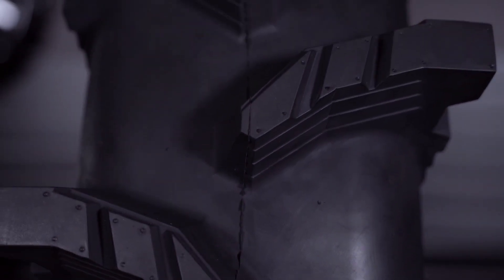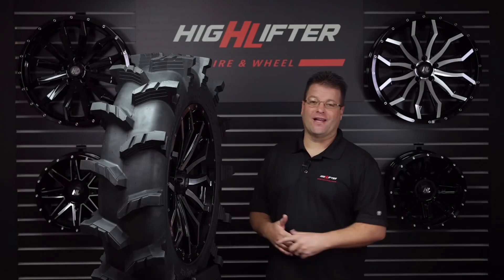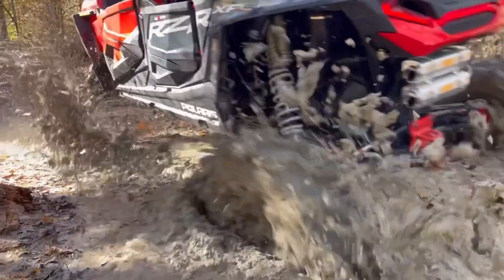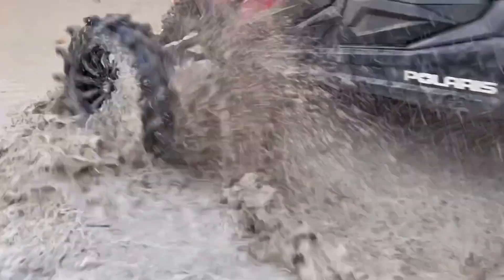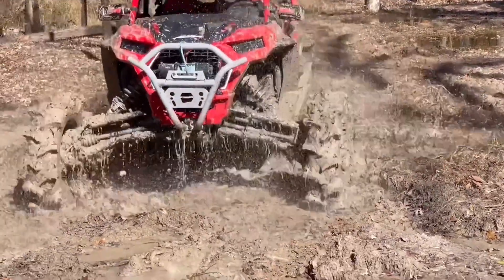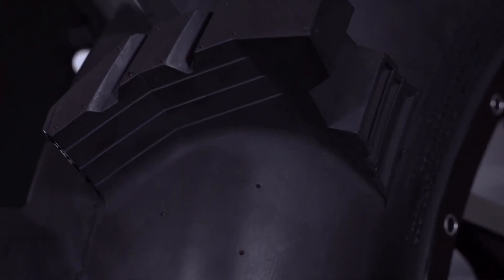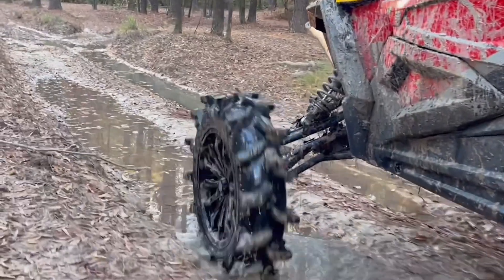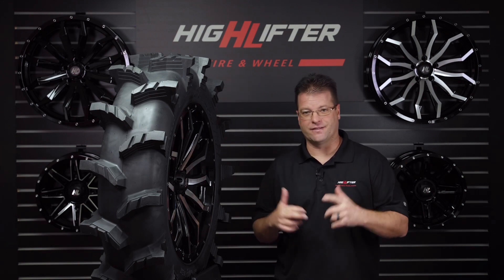Introducing The High Lifter Outlaw Max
We’re proud to introduce the NEWEST generation of the High Lifter Outlaw tire family, the Outlaw MAX! The Outlaw MAX is new from the ground up and features next generation specs; super deep 2.0”-2.5” pre-grooved, dual stage tread lugs, and a BEFFY square shoulder. The tread lugs are siped and stepped in the center to provide superior mud clean out. The Outlaw MAX is a full 10-inches wide (2” wider than a standard “ag” style tread) which provides superior traction and flotation at a competitive weight. The deep/notched shoulder lugs bite down deep to help you crawl out of the mudded ruts. The 8-ply carcass and overlapping center tread let the Outlaw MAX stand above the rest of the “ag style” mud tires when it comes to ride quality and flexibility.

In sizes ranging from 28x10Rx14 to the 40x10Rx24, you’ll be sure to find the perfect size Outlaw MAX for your ATV or UTV.